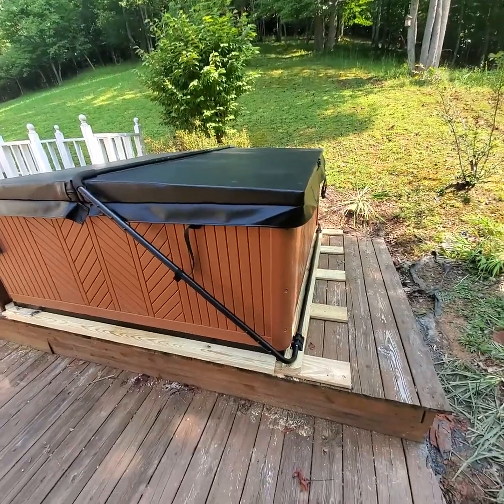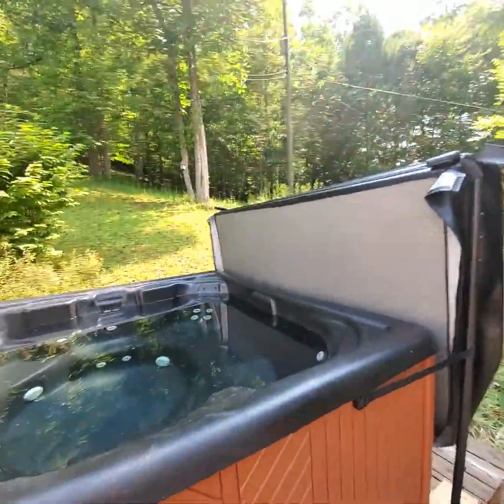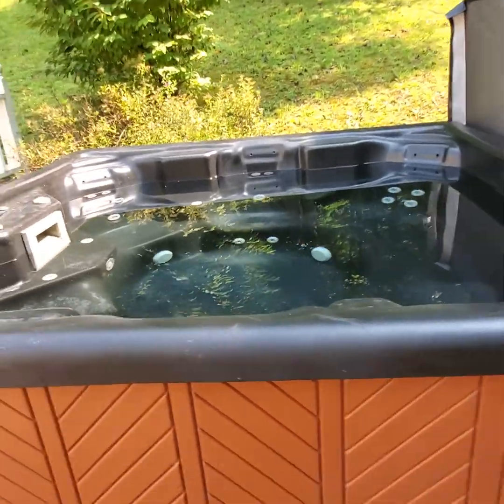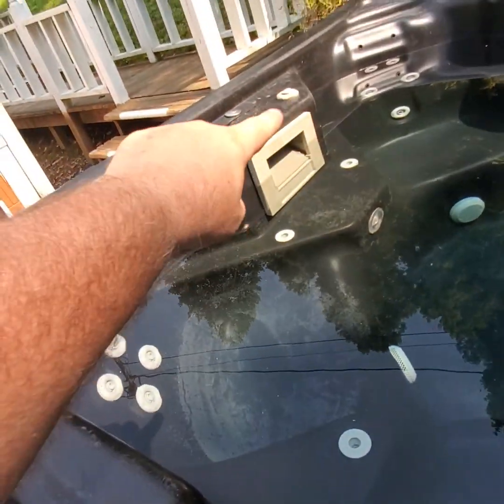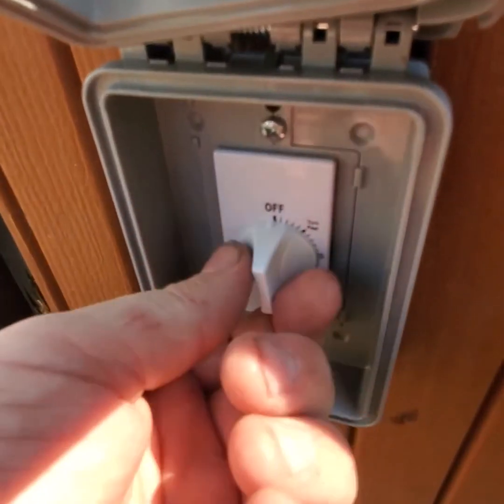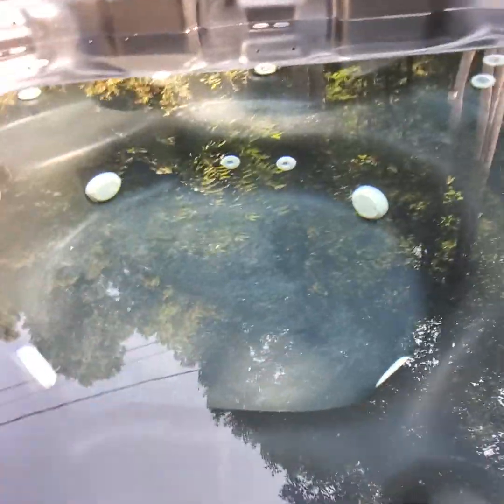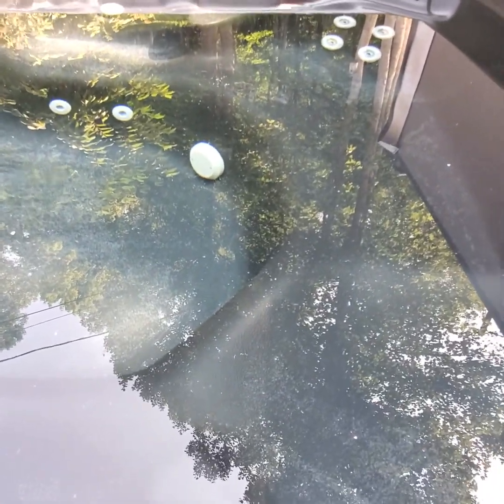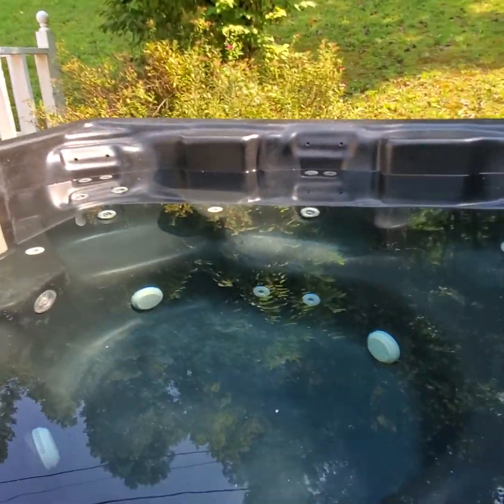Chapmanville House - Hatfield Spa Getaway 😍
Tips about our new spa installed at the hatfield getaway !   Come for the Mountains, HMT, whitewater.  Stay with us for the 6+2 person Spa !   10 horsepower of jets with 5kilowatt heating YEAR ROUND.   Tips for use.